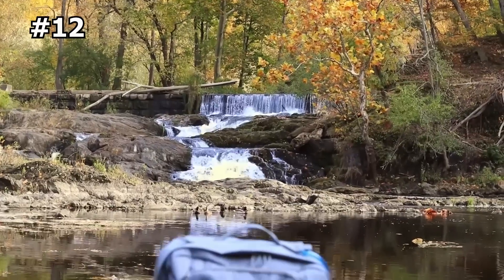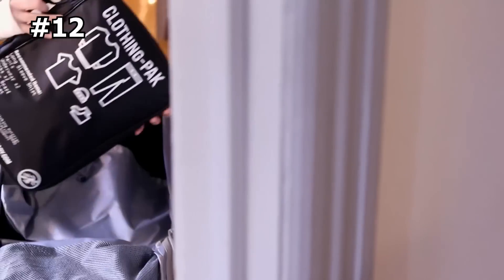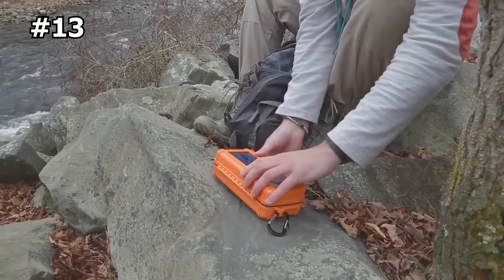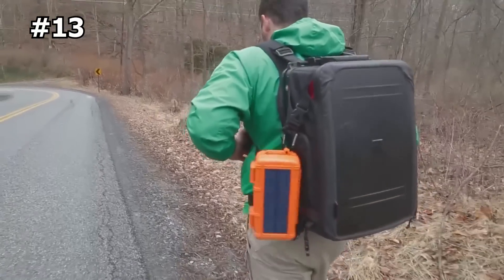TOP 13 SURVIVAL GADGETS & TOOLS 2023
Survival gadgets and gear you need to help you get through difficult situations. To survive you will need food, water and shelter. These tools will help you get food, water and shelter faster and easier.

Here is our list of best survival gadgets:

1. Titan Emergency Survival Blanket
2.  Cache Belt
3. Procamptek Fast Fire Stick
4. GEOPRESS
5. Hideaway Jacket
6. Zippo Typhoon Match Kit
7.MRF Universal 3.0
8. SAS Tactical Survival Bow
9. Blue Bolt Solo Quilt
10. Toporo Trekking Pole
11. INOVA T11R
12. U-PAK Pro
13.  RokPak Pioneer Series

The Outdoor Life Channel brings you informational and entertaining videos!

Note: The videos featured on the OutdoorLife channel are for educational and informational purposes. We try to read each and every comment made.